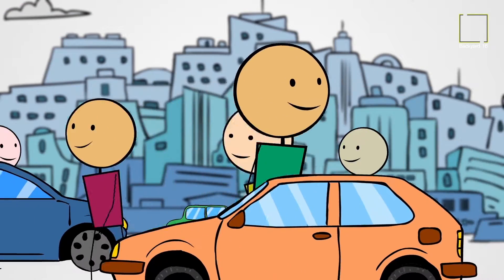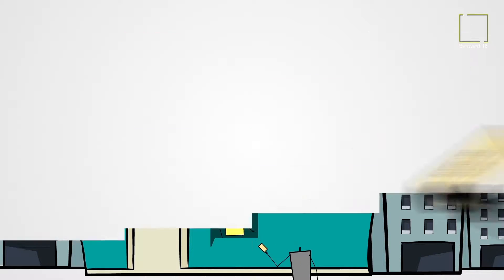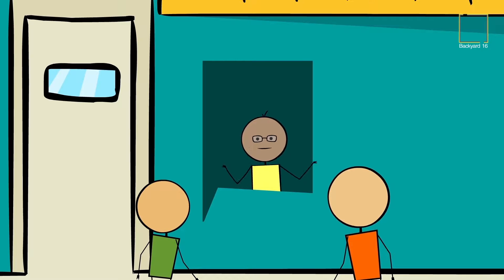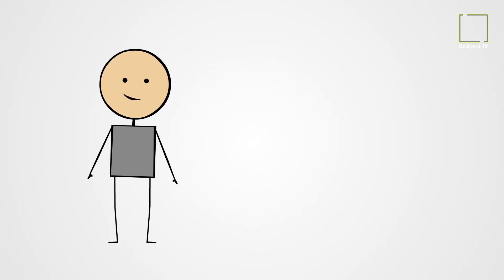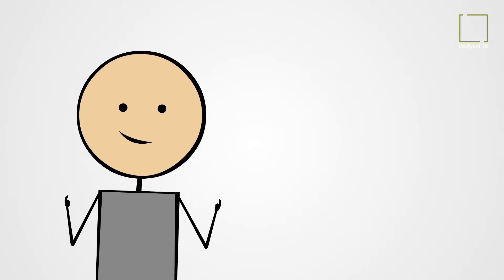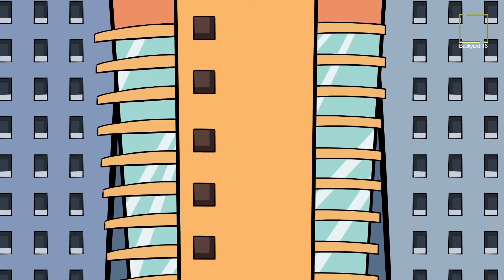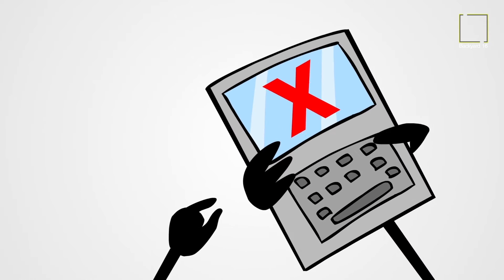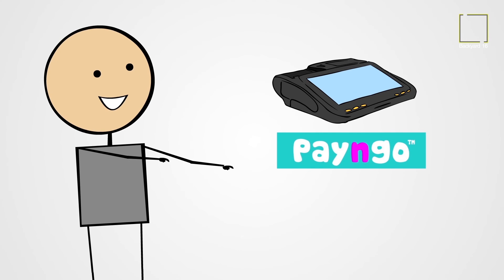Explainer video for Payngo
This is a an explainer video made for Payngo